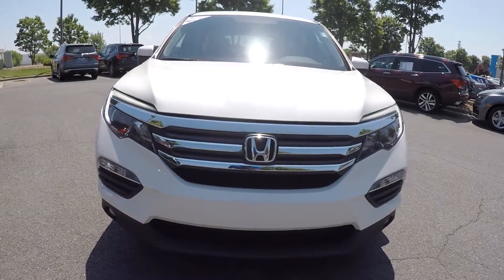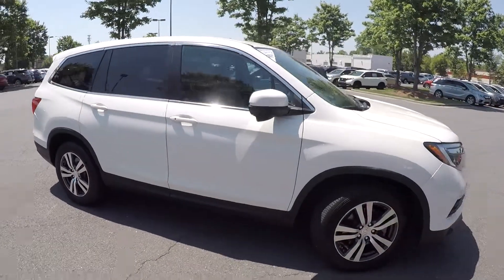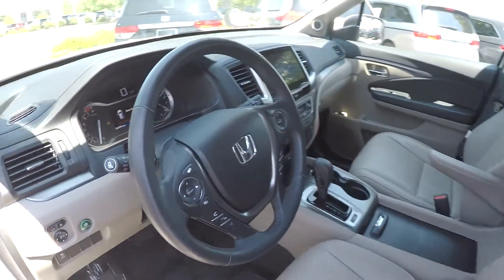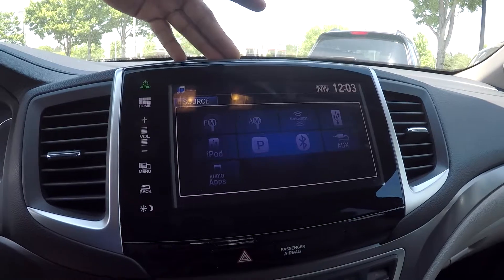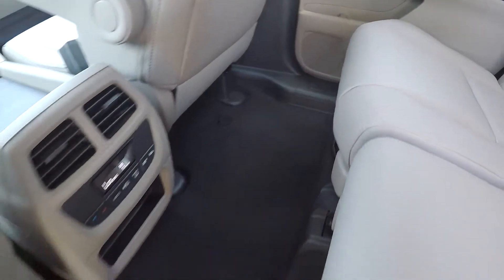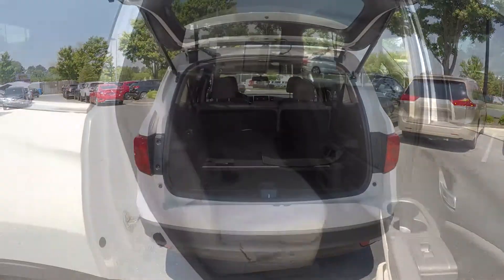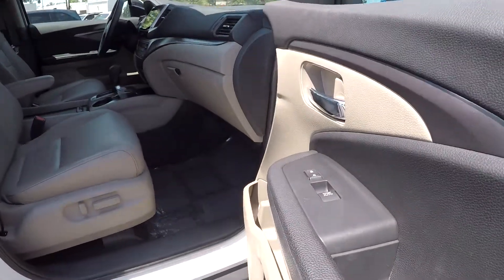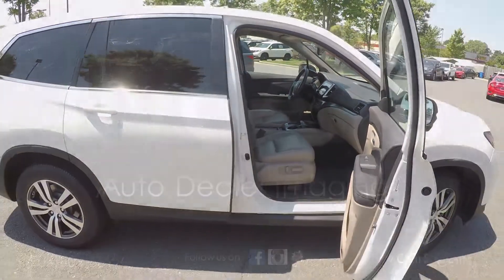2016 Honda Pilot A19161